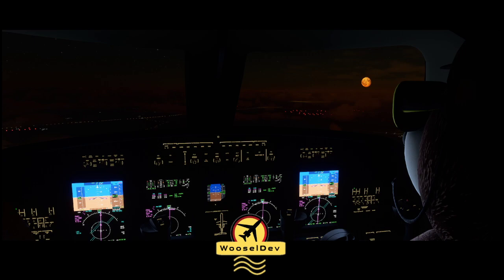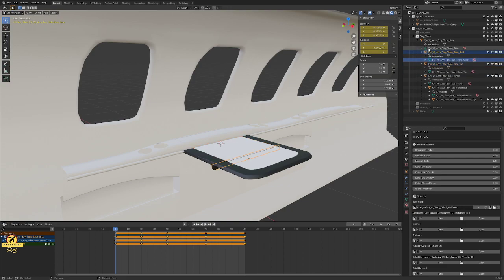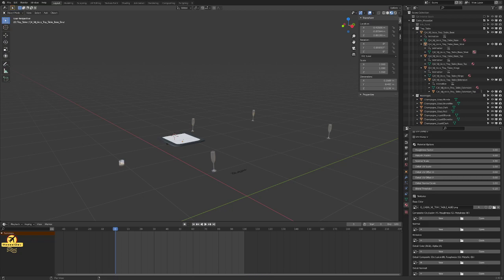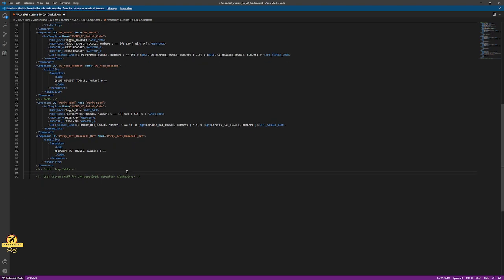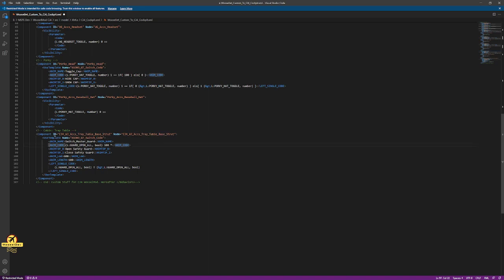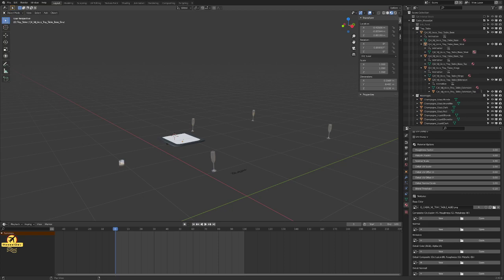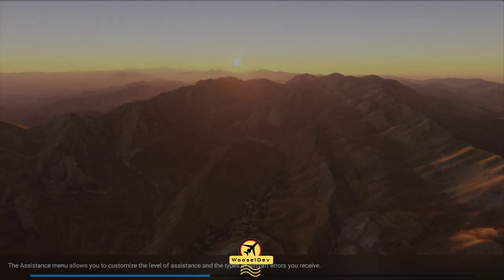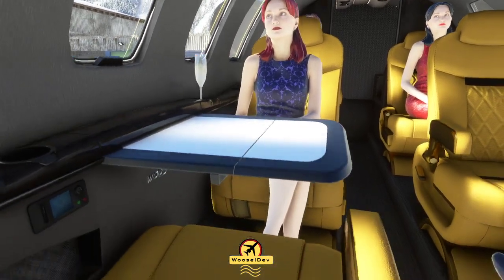[MSFS] CJ4 Tray Table Modelling - Live Session #04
Success!